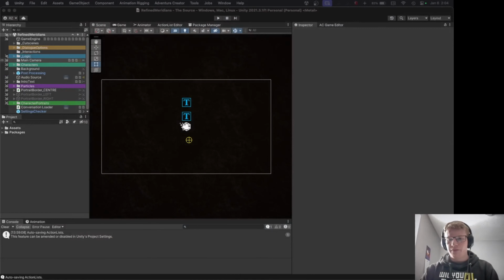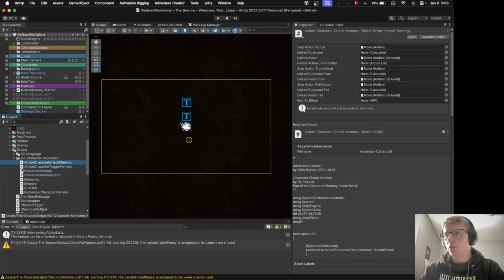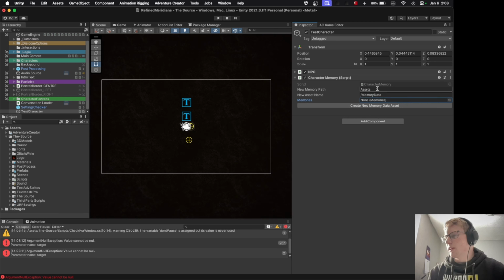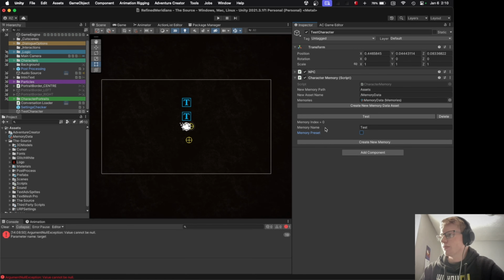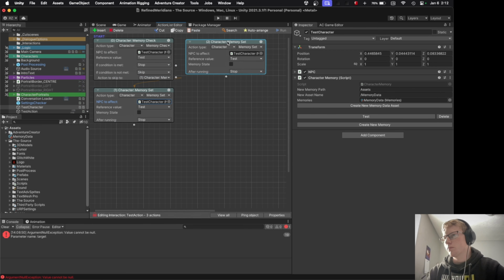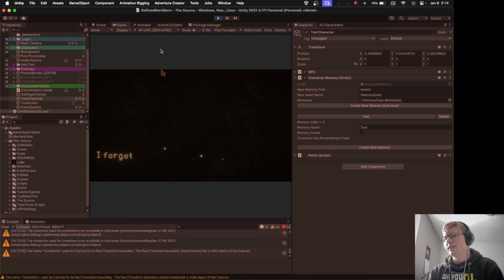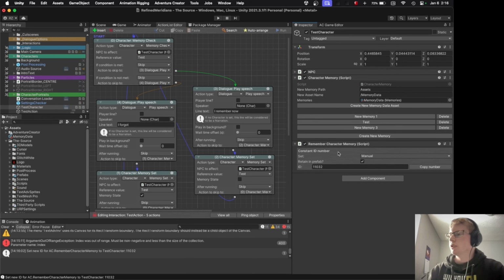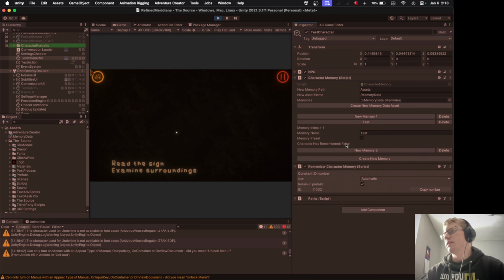AC Character Memory Tutorial